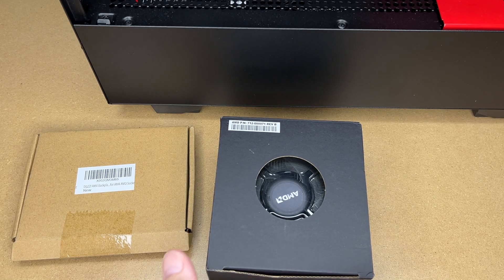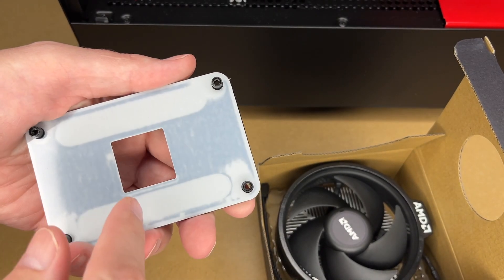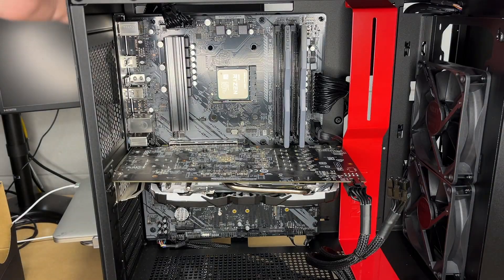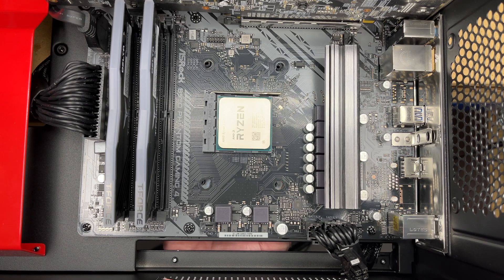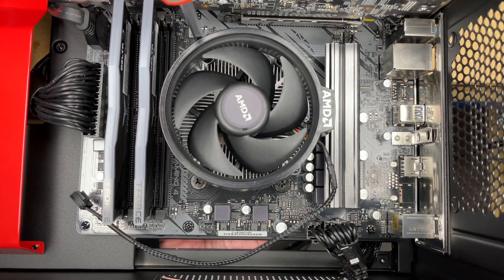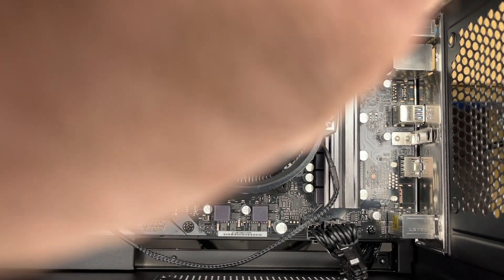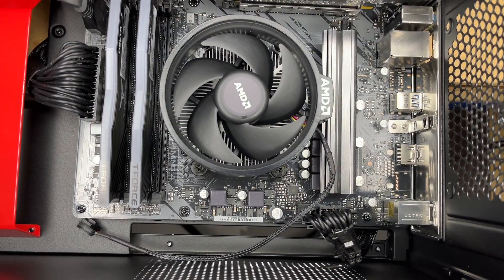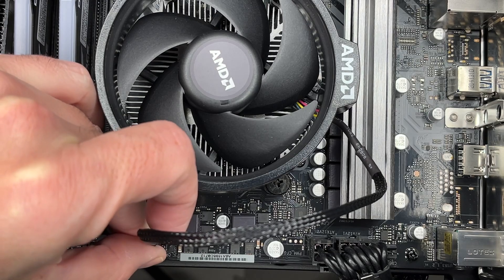AMD AM4 Cooler and Cooler Bracket Install